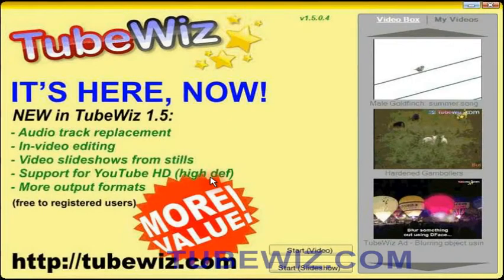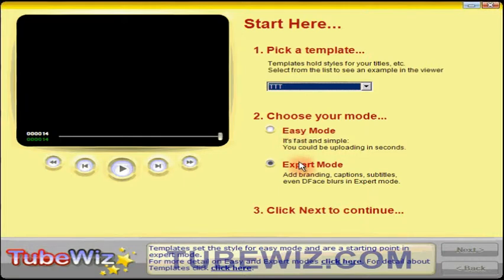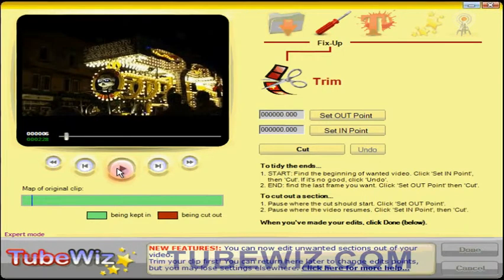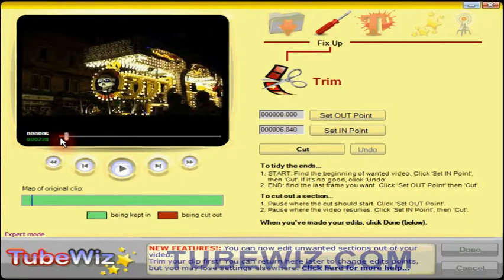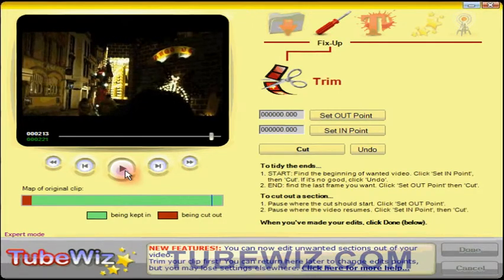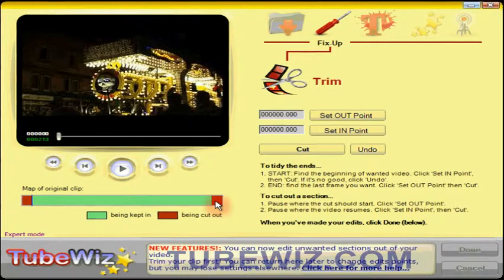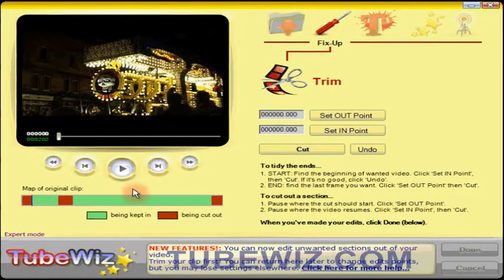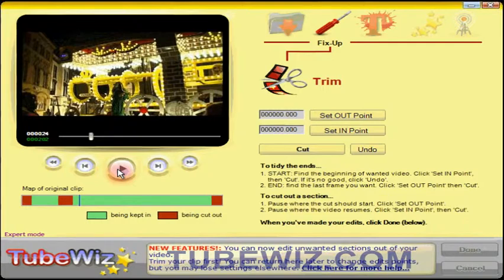TTT #1: Trimming and Editing clips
This Tiny TubeWiz Tutorial is the first in the series. It shows you just how easy it is to trim and edit video clips in TubeWiz.

Five-and-a-half minutes of gripping excitement? Well, not really, but TubeWiz is still the easiest and simplest way to tidy video clips you'll ever find. Watch it and see...

 for the example video we're working on.

The next tutorial in the series is on making
(low quality, not recommended!).

TUBEWIZ.COM.